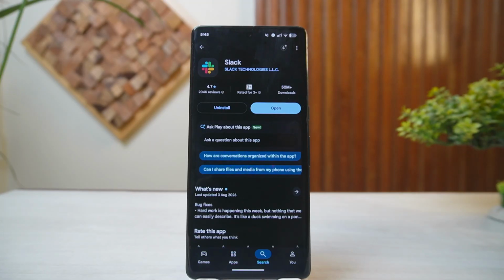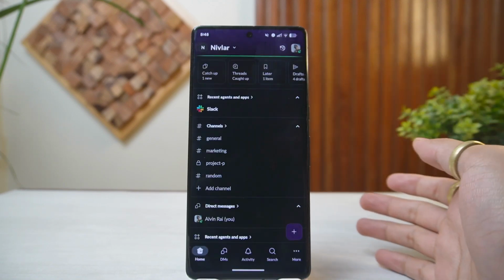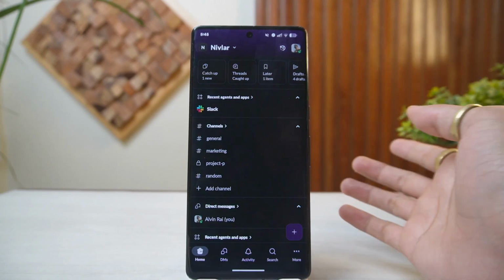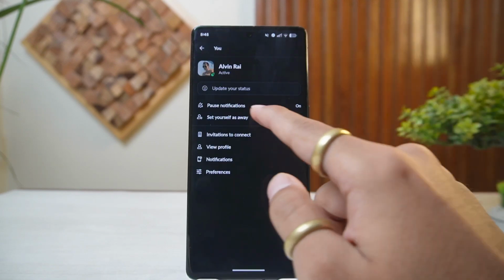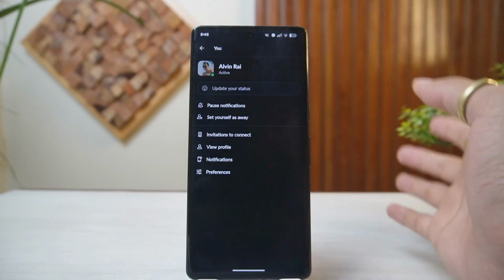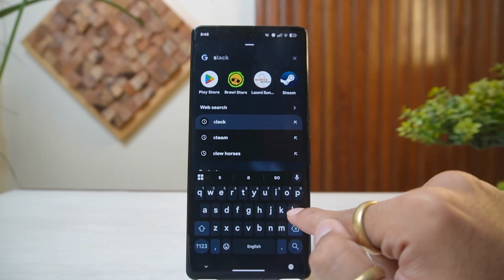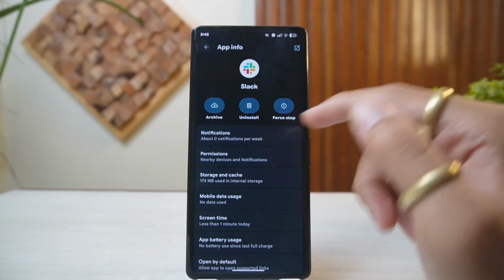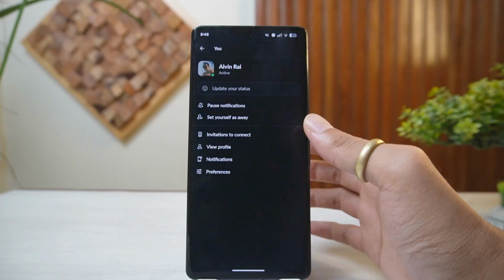How To Fix Slack Notification Not Working !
Are you not receiving notifications from Slack on your device? In this video, we'll show you how to fix the Slack notification not working problem by checking both Slack's notification settings and your device's system notification permissions. These settings can prevent Slack alerts from appearing even when your messages and activity are being received normally.

First, open the Slack application and tap your profile icon in the top-right corner. Look for the notification controls and make sure notifications aren't paused. If notifications are paused, turn them back on so Slack can send alerts for messages and other activity.

Next, check your device's system settings. Locate the Slack application in your app drawer and long-press the icon. Tap the App Info option, then find the Notifications section. Make sure notifications are enabled and that Slack is allowed to display alerts on your device.

Once you've enabled notifications in both Slack and your device settings, relaunch the application and test it by sending yourself a message or asking someone to contact you. Your Slack notifications should now appear normally.